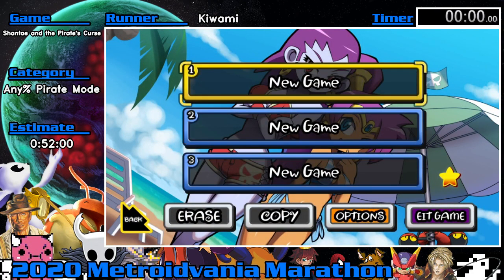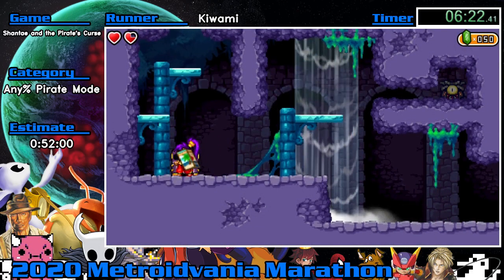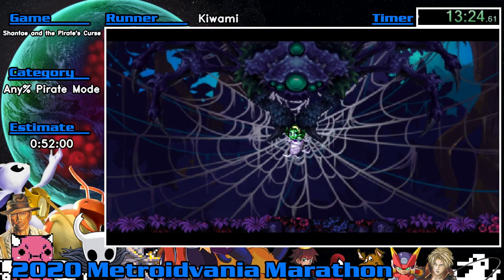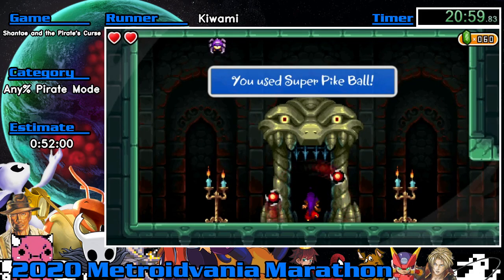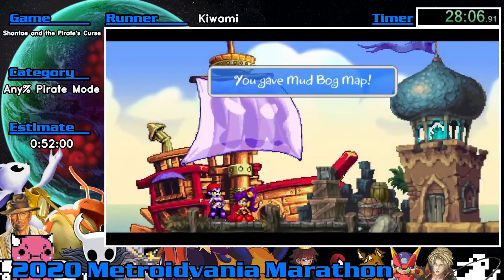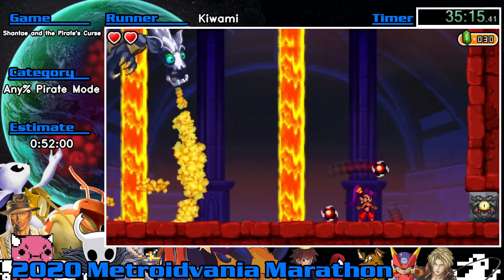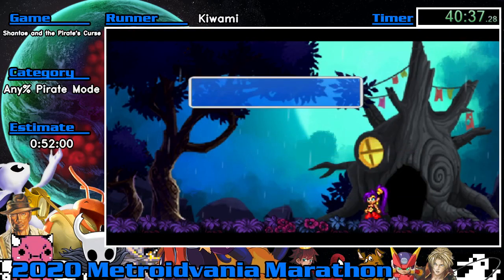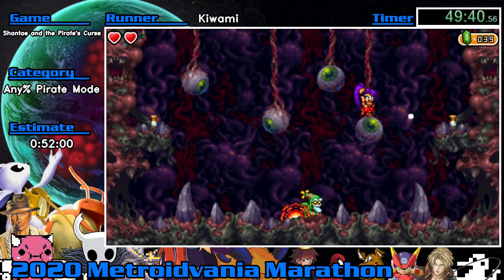Shantae and the Pirate's Curse Any% Pirate Mode by Kiwami. Metroidvania Marathon 2020 [33]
Metroidvania Marathon 2020